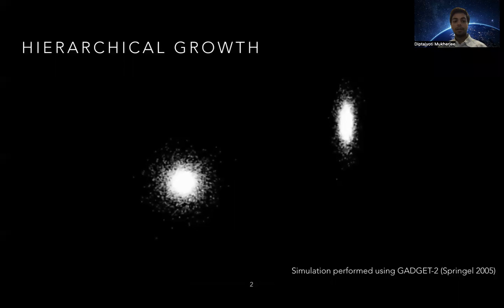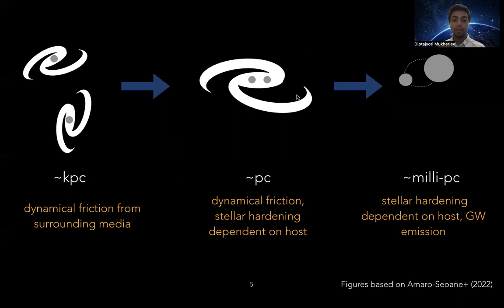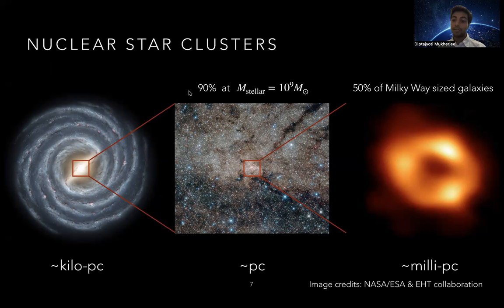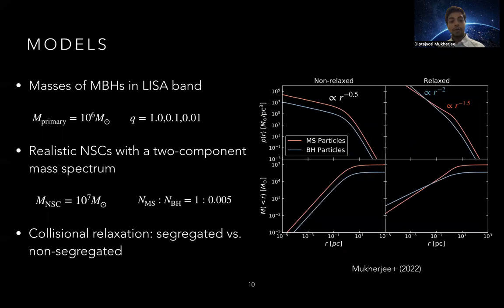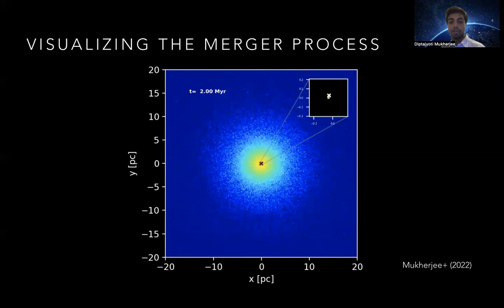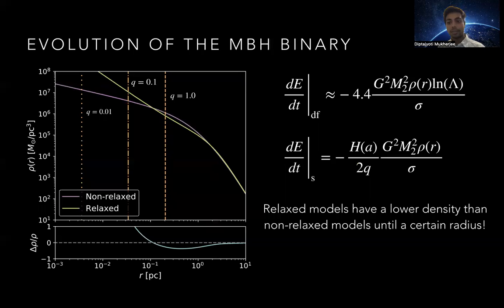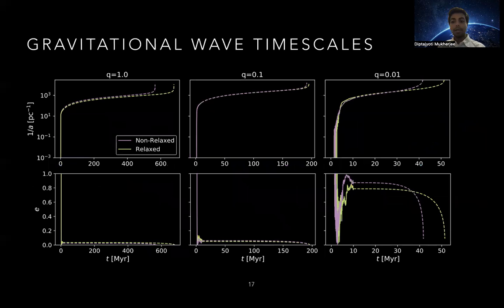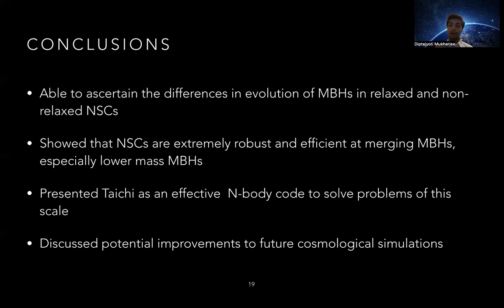Diptajyoti Mukherjee | Evolution of Massive Black Hole Binaries in Merging Nuclear Star Clusters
Talk title:
Evolution of Massive Black Hole Binaries in Merging Nuclear Star Clusters
Speaker:
Diptajyoti Mukherjee

Talk abstract:
In the hierarchical growth of structure, galaxies grow via mergers. Upon the mergers of galaxies harboring massive black holes (MBHs) at their center, opportunity arises where two MBHs can come close to each other to form a binary. These MBH binaries are touted to be one of the most important sources of gravitational waves (GW) that can be detected by GW detectors like LISA. Cosmological simulations have been utilized recently to study the evolution of these MBHs upon the merger of galaxies, but due to the limited resolution, such simulations are unable to resolve the pairing and the hard binary stages which require parsec to sub-parsec scale resolution. As such, MBH binary merger rates are uncertain. In addition, merger rates are sensitive to the environment in which MBHs are embedded in and subject to issues like the final parsec problem. It has been recently suggested that nuclear star clusters (NSCs) could provide a viable route to overcome the final parsec problem for MBH binaries at the center of galaxies. In our work, we use a suite of high-resolution N-body simulations using a fast-multipole method (FMM) based code to understand how collisional relaxation under the presence of a mass spectrum of NSC particles affects the dynamics of the MBH binary under the merger of two NSCs. We find that mass segregation driven by collisional relaxation can lead to accelerated hardening in lower mass ratio binaries, but has the opposite effect in higher-mass-ratio binaries. We show that, in our simulations, the binaries merge within a Hubble time making merging NSCs a promising GW source. We further discuss how our results can be used in tandem with cosmological simulations to derive more realistic MBH binary merger rates for LISA.